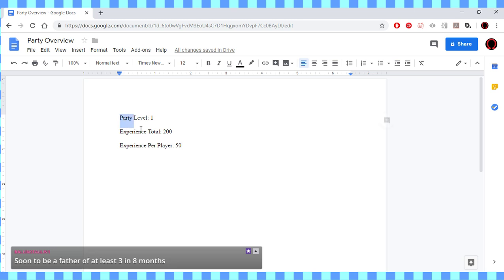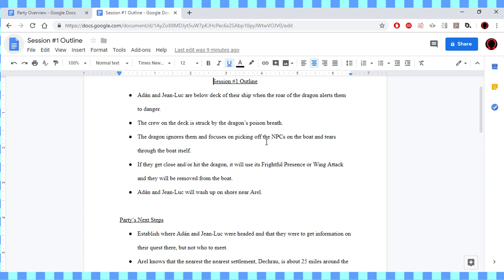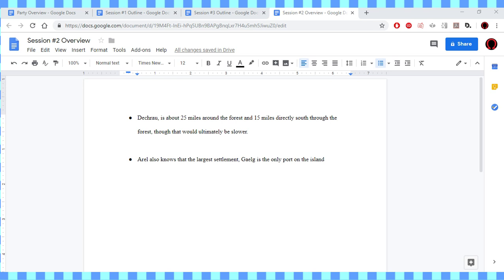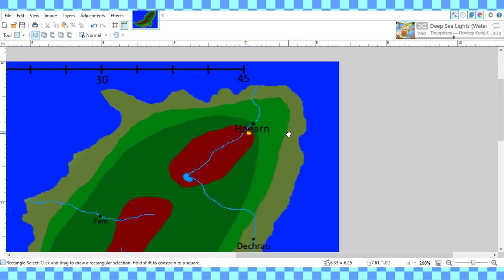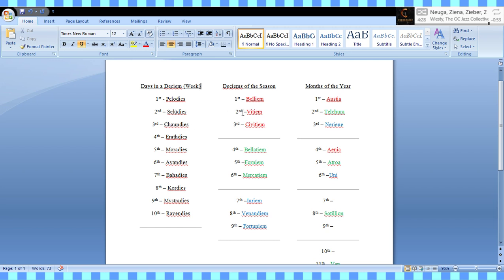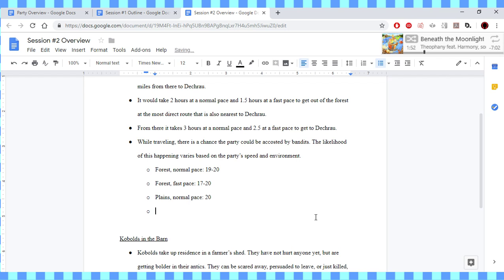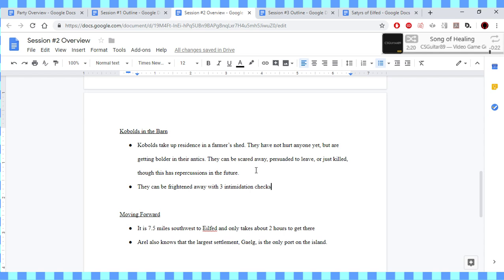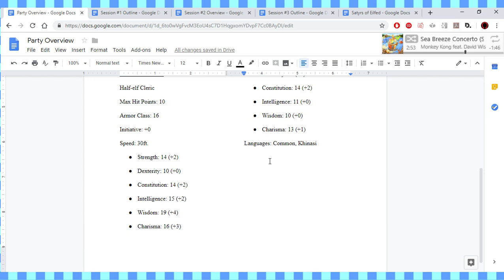Dungeons & Dragons Campaign Preparation - An Adventure Underway (4/16/19)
The first session has gone down and we know what the party wants and where they're going, so we make sure we give them an interesting path.

on April 16th, 2019.